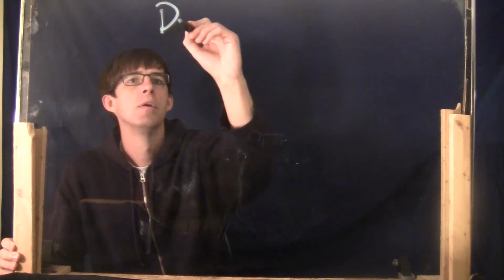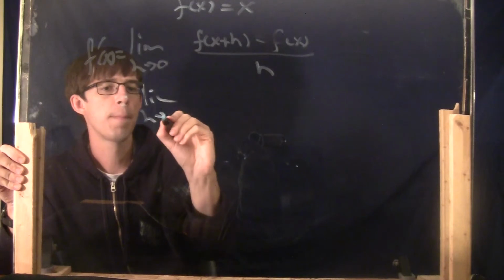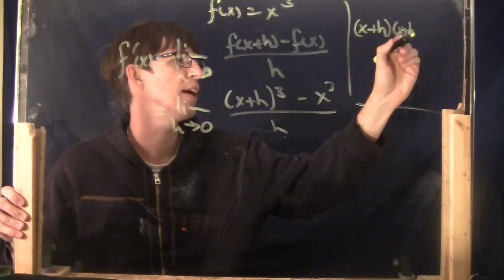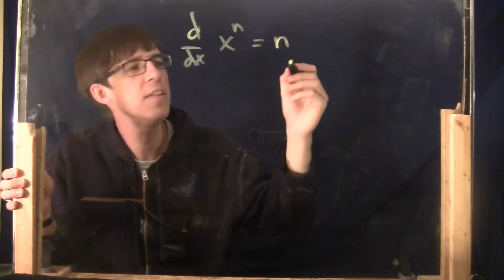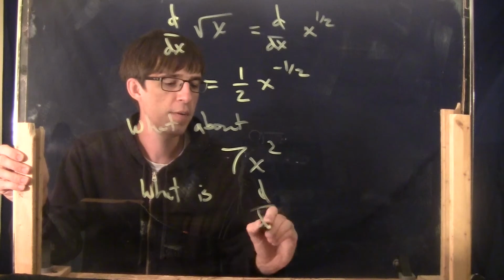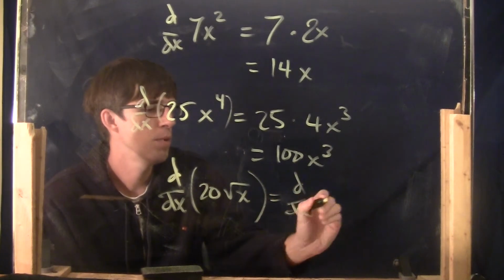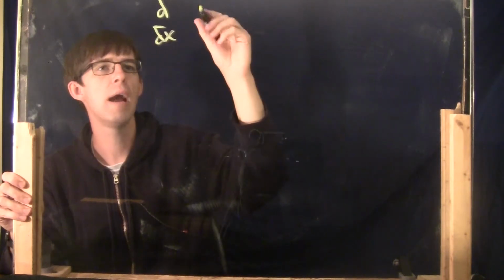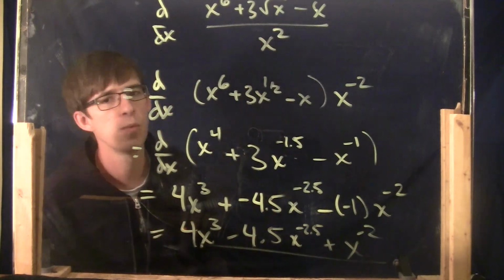Applied Calc 1, Episode 9: Derivative of polynomials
Episode 9 of my videos for my "flipped" Math 119 (Applied Calculus 1) course from Fall 2017 at Fairfield University. This is a first calculus course for undergraduates, taken mostly by business and health/life sciences students.

This episode is about derivatives of polynomials (the power rule).